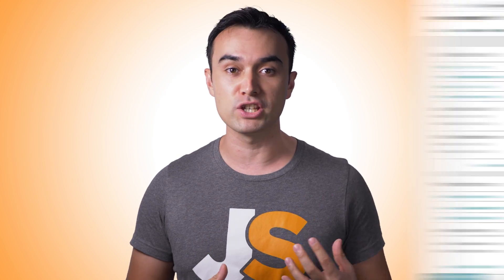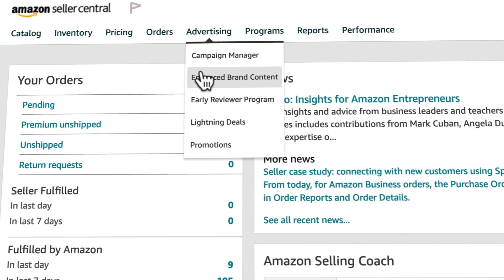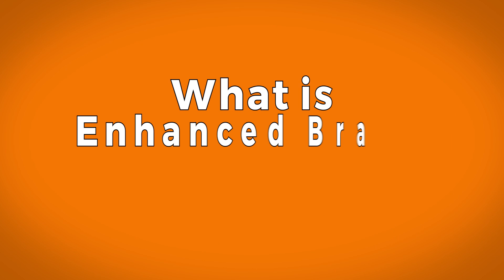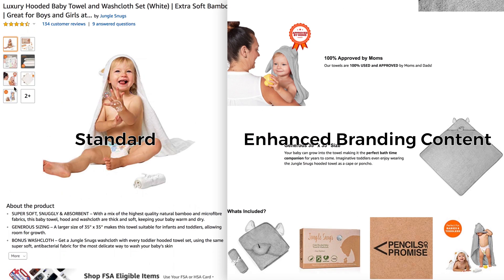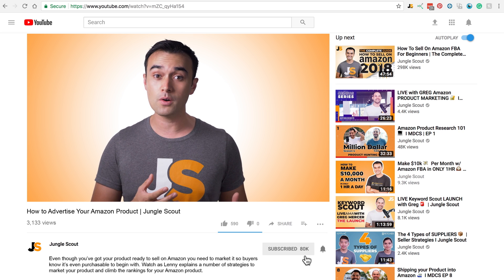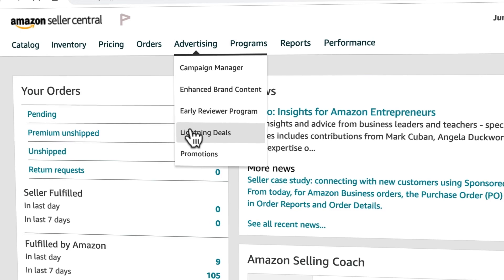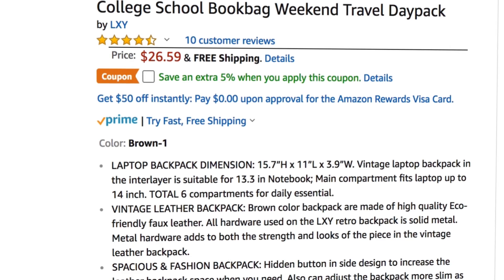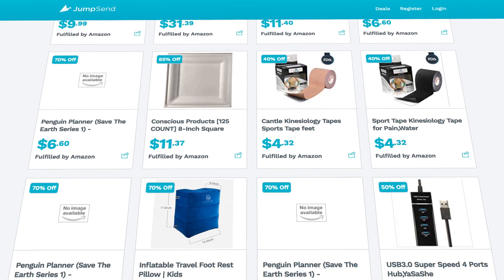Amazon Seller Central Tutorial | Campaign Manager | Setup PPC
Amazon PPC is as complex as it gets and one of the most common questions we get asked here at Jungle Scout is how to set up PCC? Well, Lenny Smith is going to explain to us exactly how to set up your own PPC campaign.